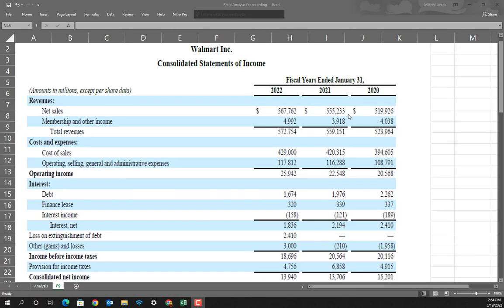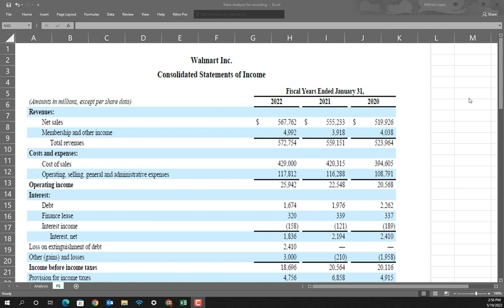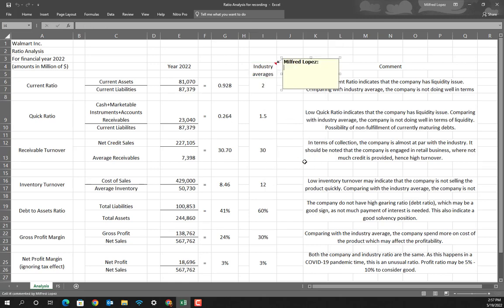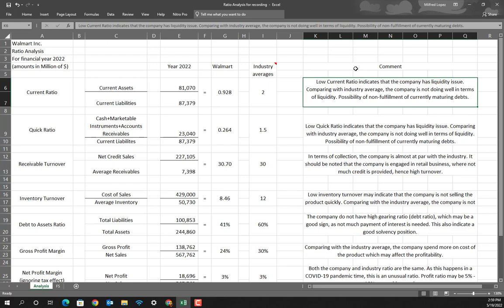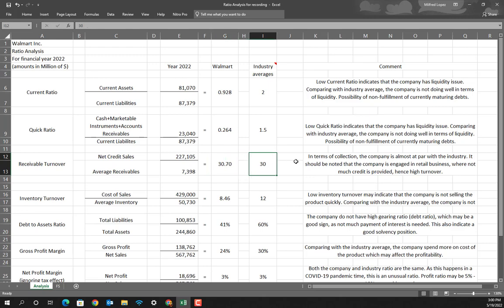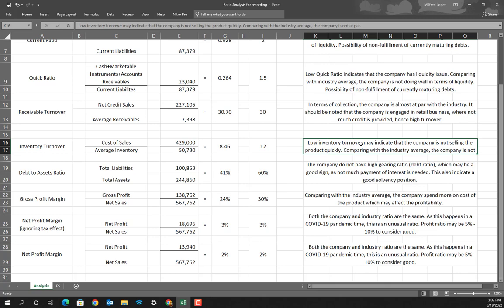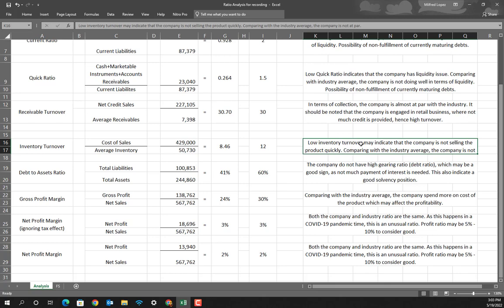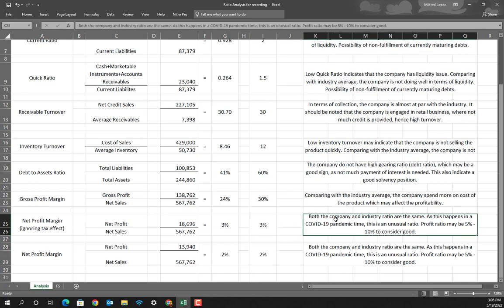Ratio Analysis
Lesson: Ratio Analysis